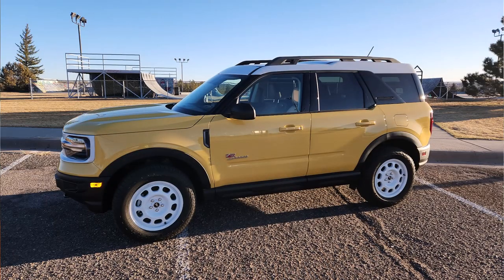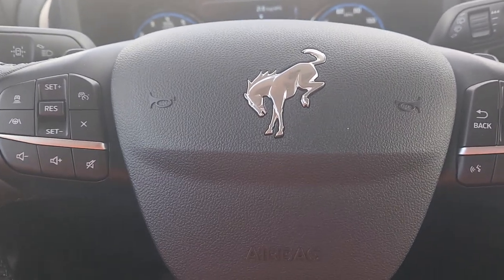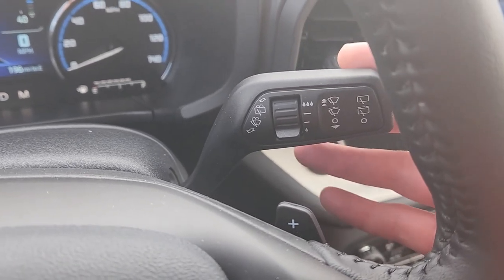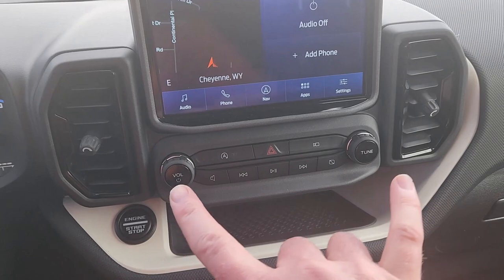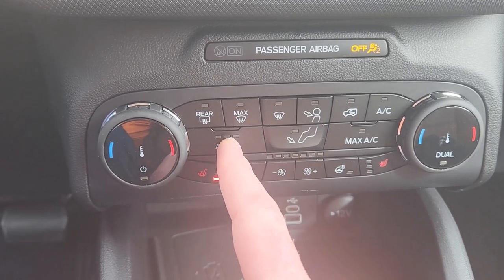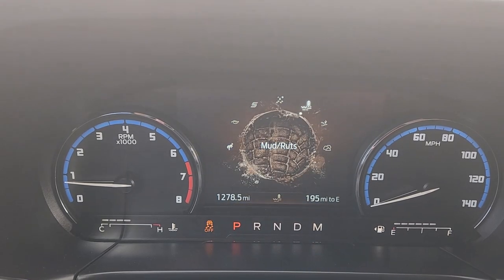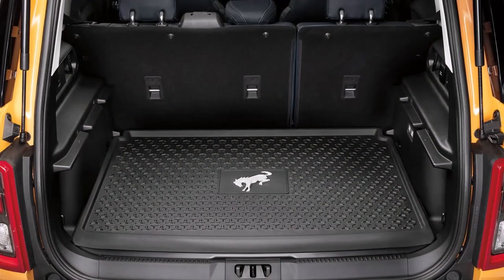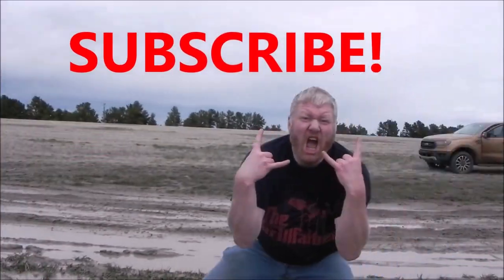2023 Ford Bronco Sport interior walkthrough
In this interior walkthrough, I take the shaky cam into the 2023 Bronco Sport. Not the full-sized Bronco (see those links below), but the small Bronco SPORT model. Just to allay any confusion.

This in particular is the Heritage Edition, which is pretty cool-looking. Check it out.